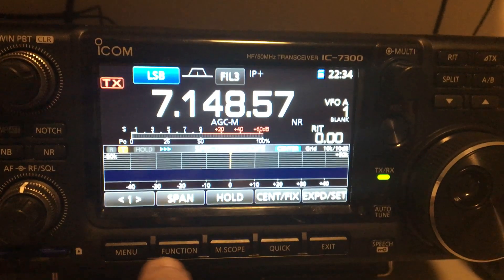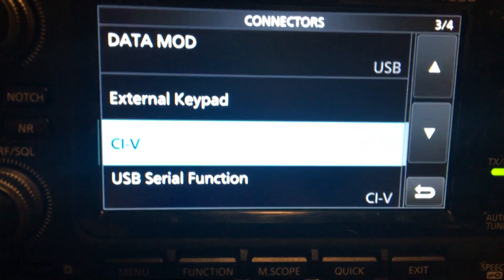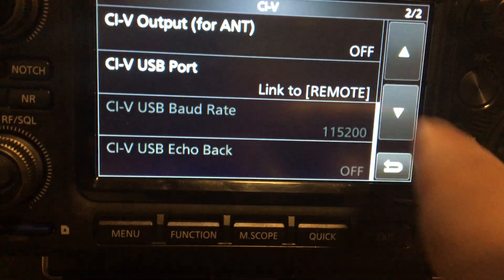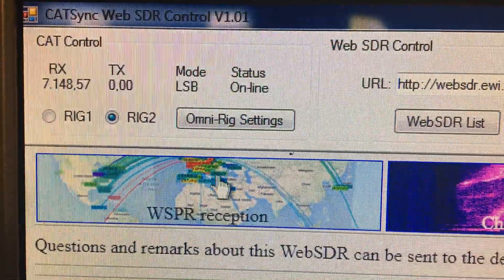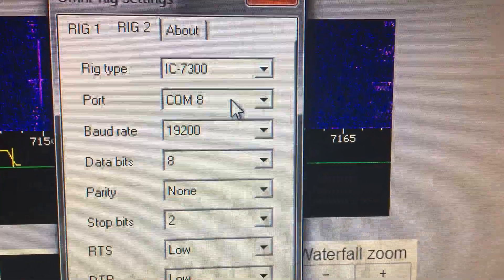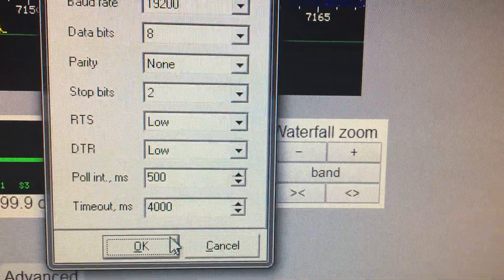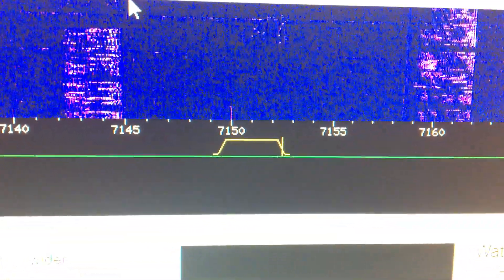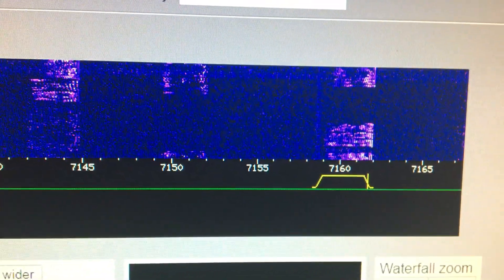CATSync example setup tutorial IC-7300 CAT via OmniRig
Setting up CATSync OmniRig settings for use with ICOM IC7300 and synchronisation with a WebSDR.

TX VFO remains zero with IC7300 because its CAT commends do not support separate RX/TX VFO control (unlike Kenwood or others)